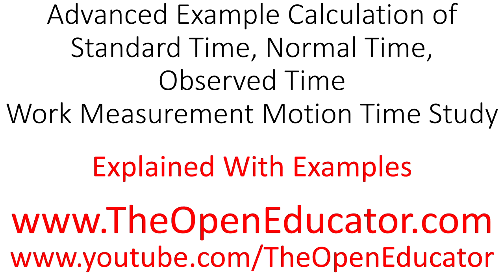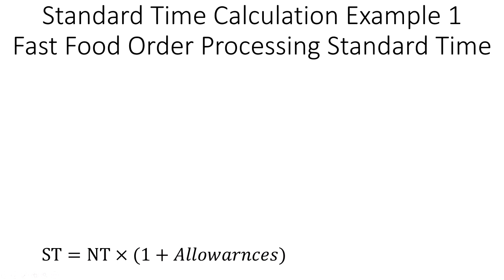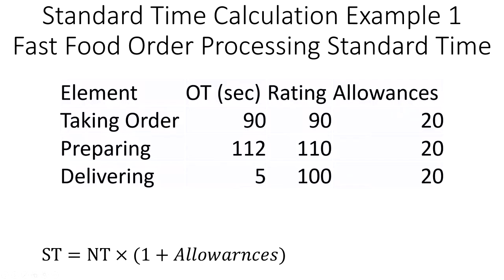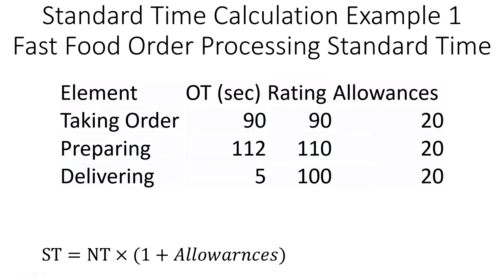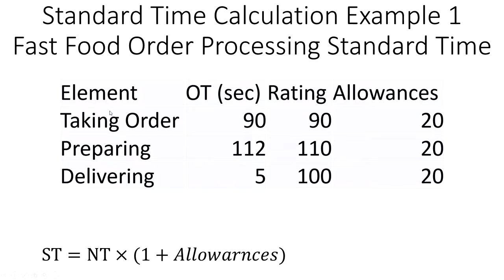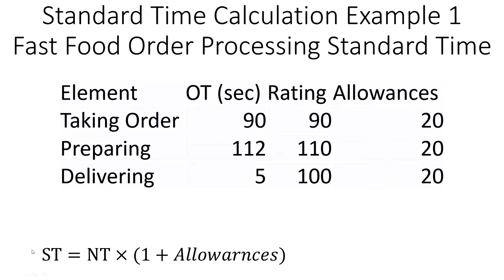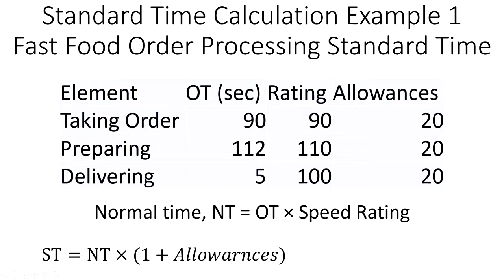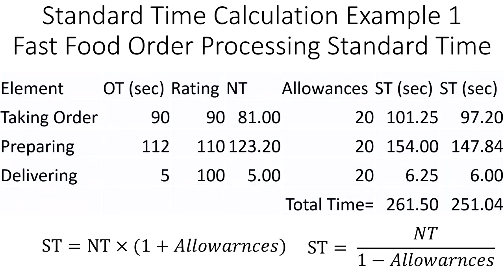Standard and Normal Time Calculation Explained with Advanced Examples in Work Measurement Time Study